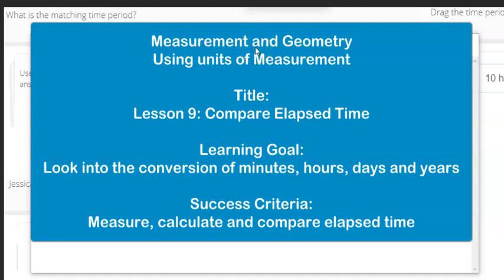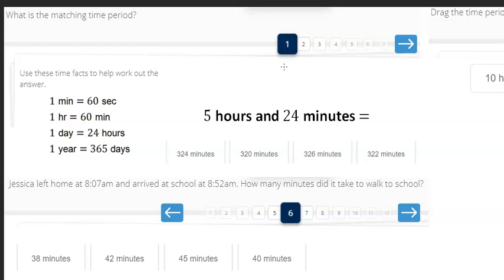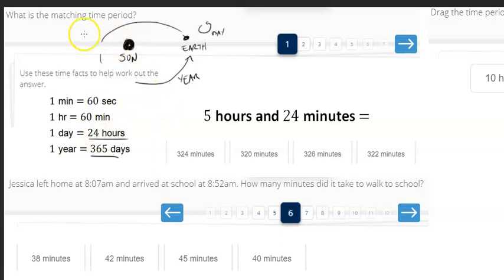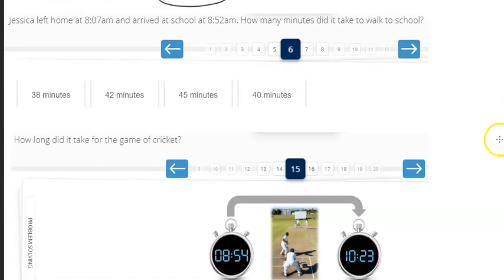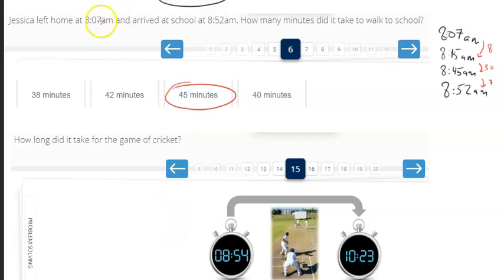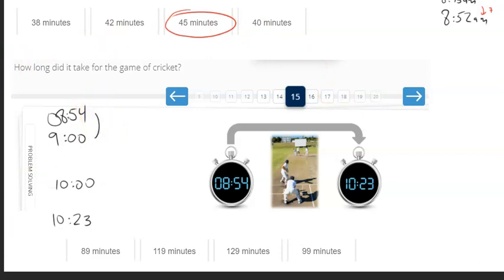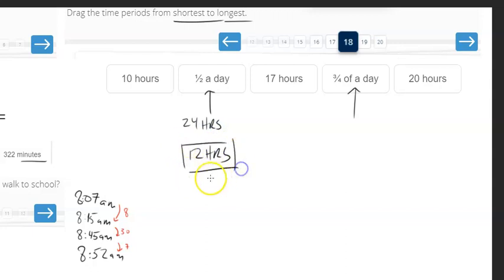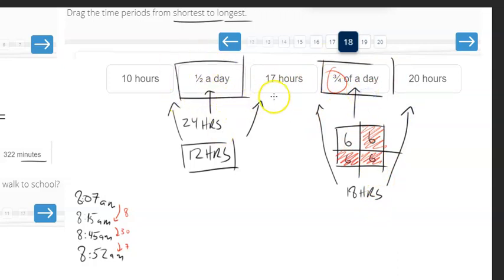Year 7 Maths - Lesson 9. Compare Elapsed Time